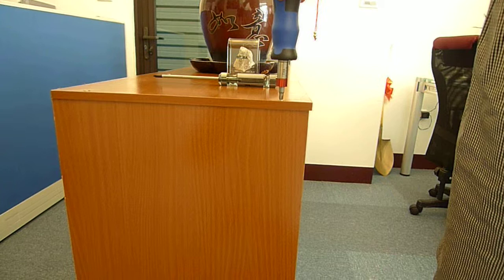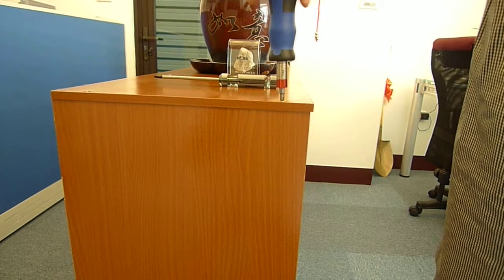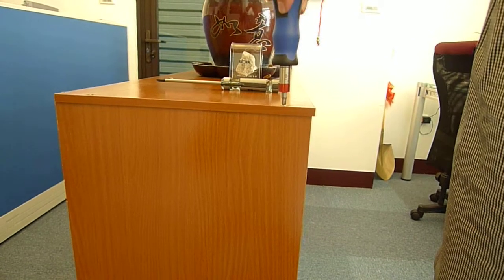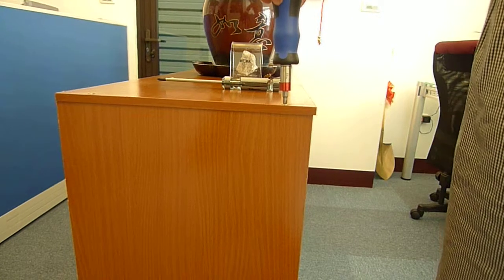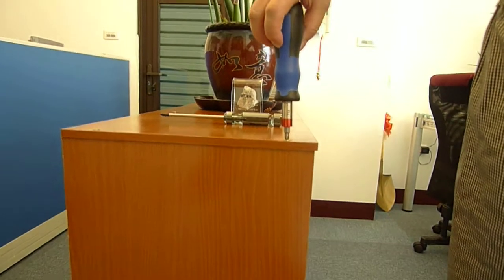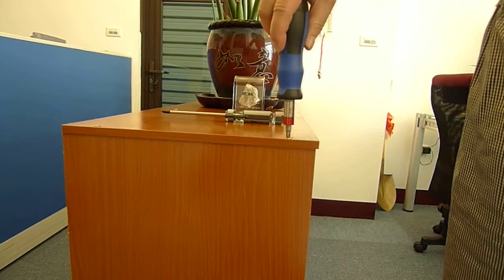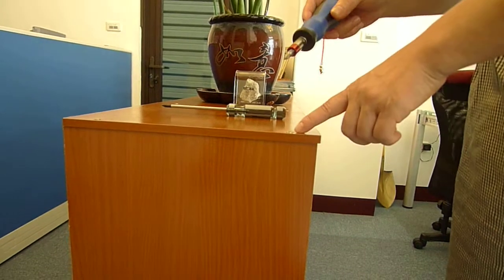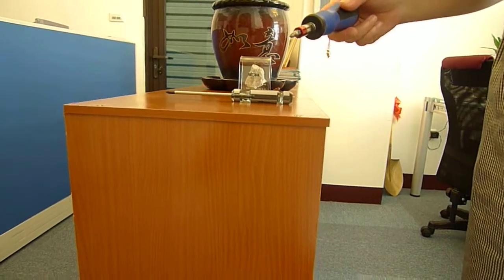Auto Slip- Torque Screwdriver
Protect your product & screws being damage by Over driving of screwdriver.